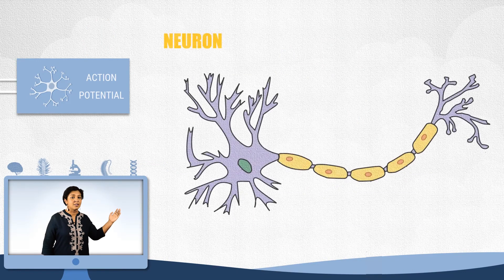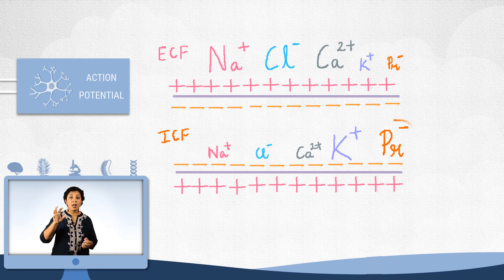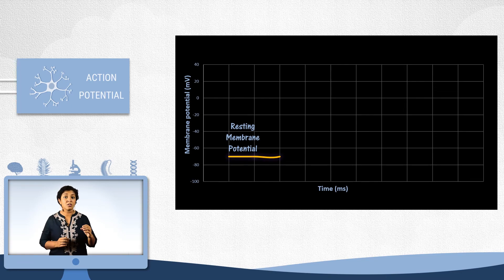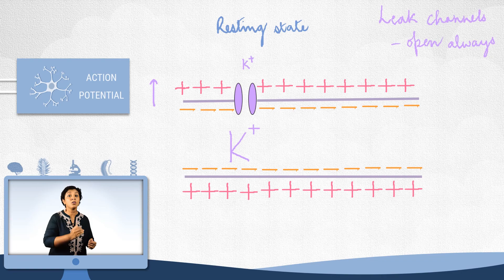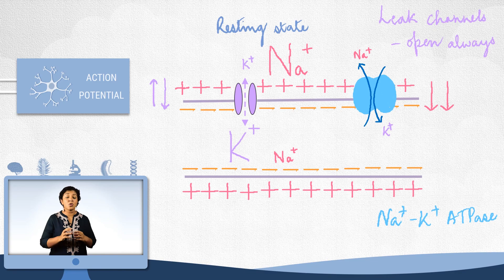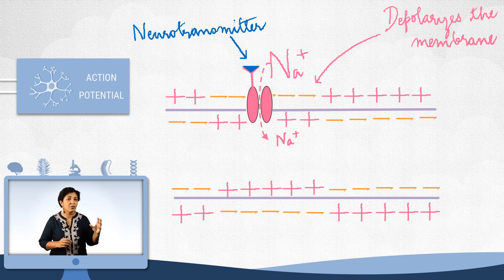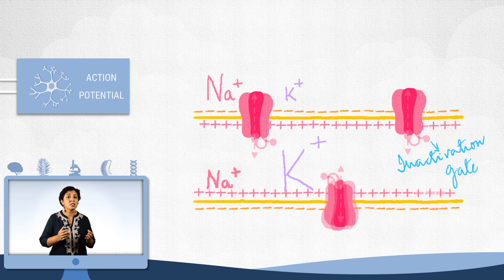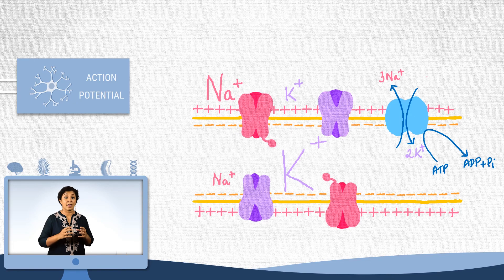Action Potential - How a Neuron generates Electricity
How does a neuron generate electricity?
Describes what the resting potential and action potential are from the basics of the concentration and flow of ions.